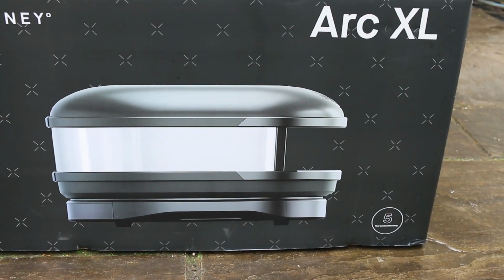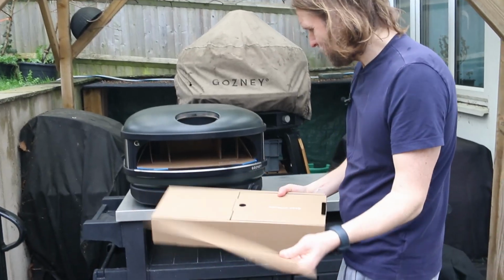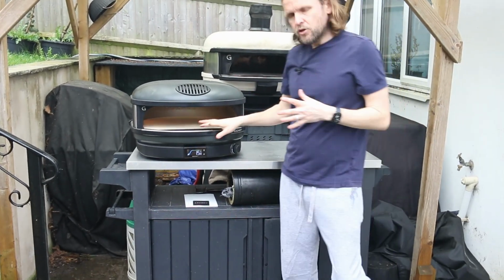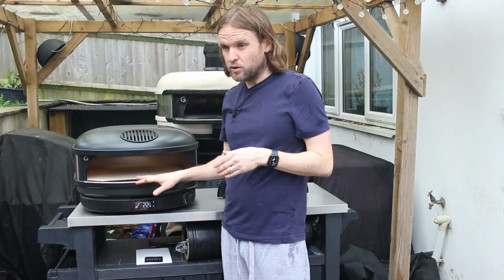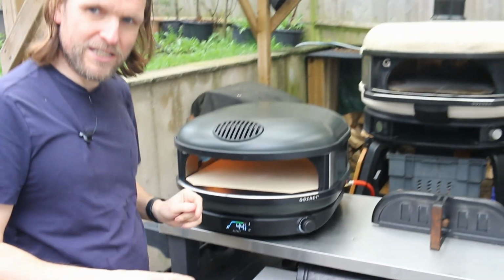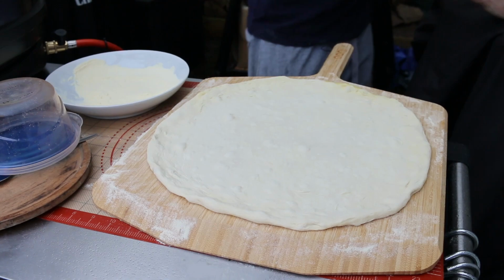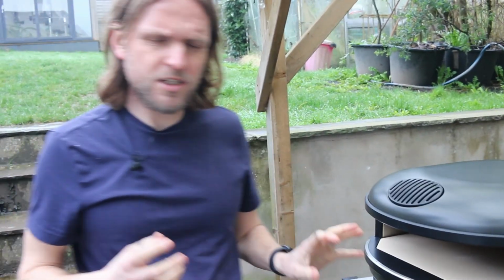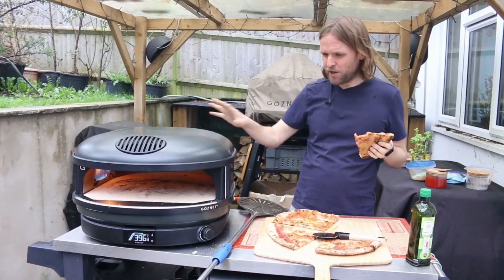Gozney Arc XL Unboxing: A Detailed and Honest Review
In this comprehensive review, we share our first experience with the Gozney Arc XL.

If you’re a backyard pizza enthusiast, you’ll want to know whether this new outdoor pizza oven is worth the investment. We cover essential details, including:

Lateral Gas Burner: The Arc XL’s front-panel flame control ensures consistent cooking without the hassle of walking around the oven.

Insulation, Pizza Stone, Exhaust Vent and Digital Thermometer.

We also compare the Gozney Arc XL to its larger counterpart, the Dome, discussing the additional features and comparing the cost.

If you’re passionate about homemade pizza, join us for our honest review of the Gozney Arc XL Outdoor Pizza Oven! 🍕🔥

If you want  our pizza dough recipe then you can check that out here, just add an extra day to the process before using.

If you would love more pizza ideas, then why not check out my PIZZA RECIPE BOOK - The Vegetarian Pizza oven.

Equipment:

Gozney

Amazon UK

Ash Scraper (essential for Dome in my opinion)
Newman and Cole Brush
Barkeepers Friend
Virginia Boys Kitchen Boards (I use a 34cm round board)
Silicone mat
Tubs with lids for proving
Pizza Ingredients Dispenser
Keter Storage Box
Keter Side Table
Cedar Wood Planks
Chef Aid 3.5 litre Stainless Steel Bowl (amazing for proving dough)

Cast Iron Pans

LloydPans Pizza Pans Square
LloydsPans Pizza Pans Detroit